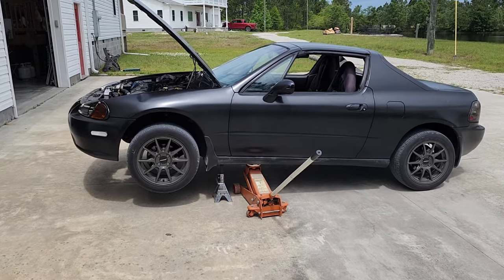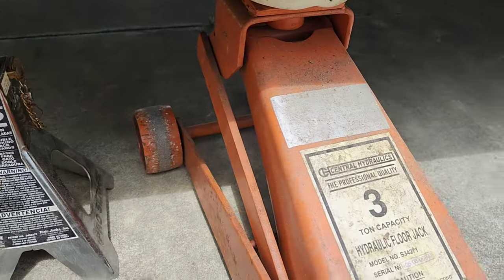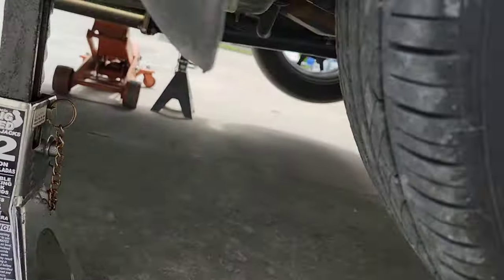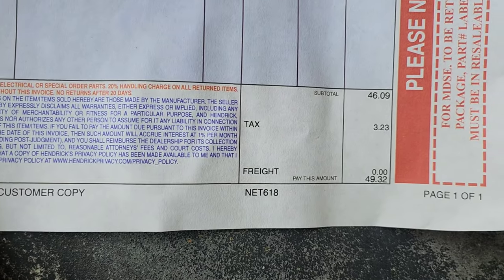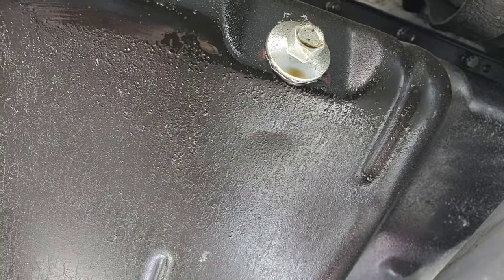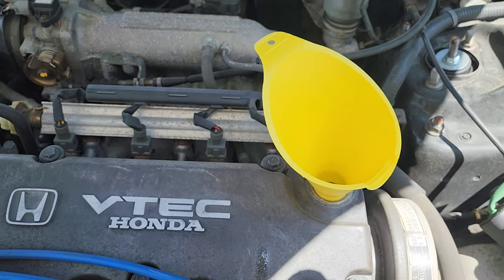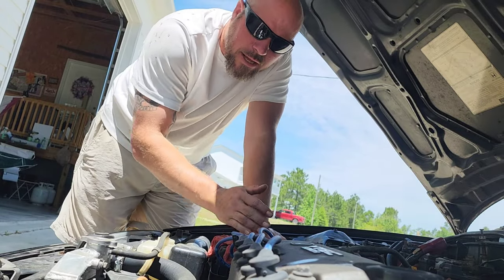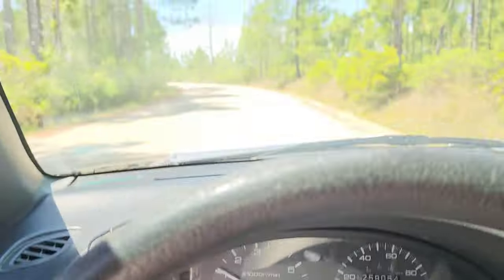How To Change Your Oil | Honda Del Sol Si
Tekton Tools:
Tekton O2 Socket
Tekton ¼ Socket Set
Tekton 3/8 Socket Set
Tekton 1/2 Socket Set

Gearwrench Tools:
Gearwrench SAE Ratcheting Wrenches
Gearwrench Metric Ratcheting Wrenches
Gearwrench Screwdrivers

Wright Tools 10-Piece Miniature Metric Combination Wrench Set:

Shin Etsu Grease: